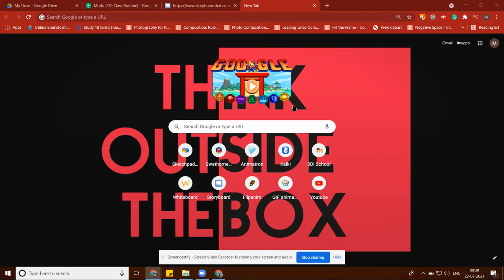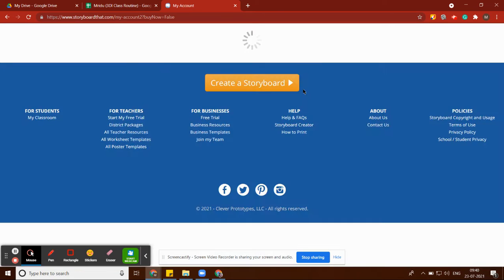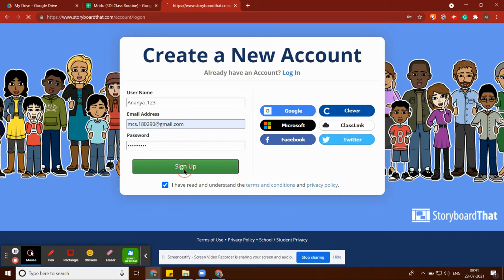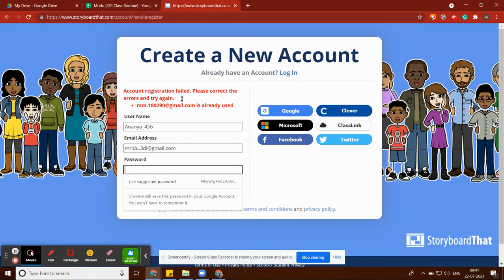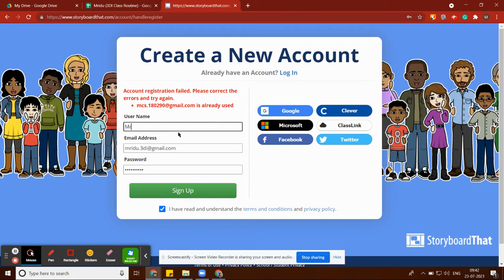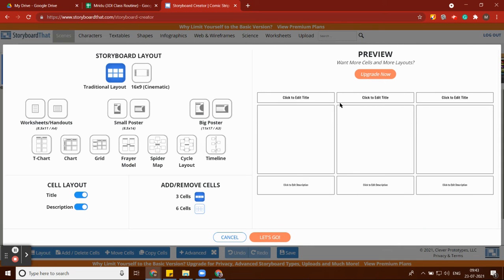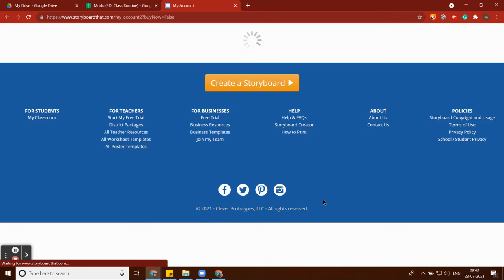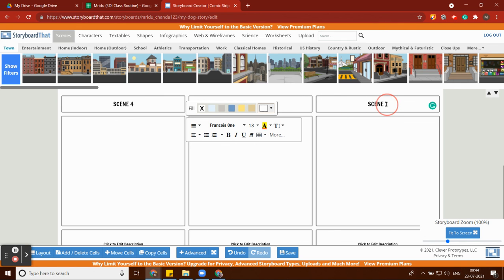Part 1_STORYBOARDTHAT (Register and Log in Process)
Dear Learner, you have to check the video properly and learn to Login into the StoryboardThat website. I have explained clearly if you cannot login through Google then please Register yourself. Take help from your parents and do it in one go.